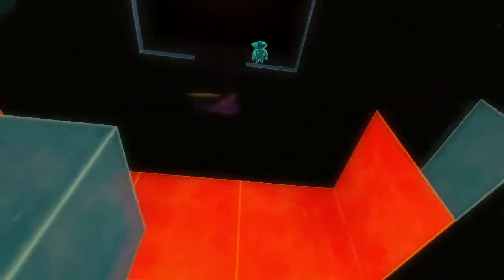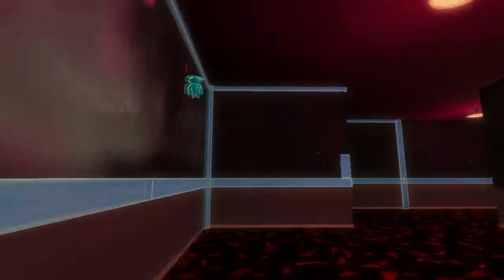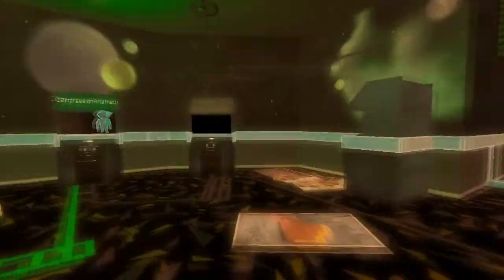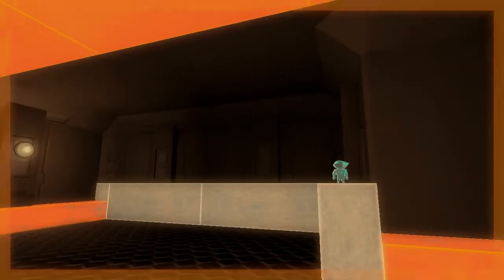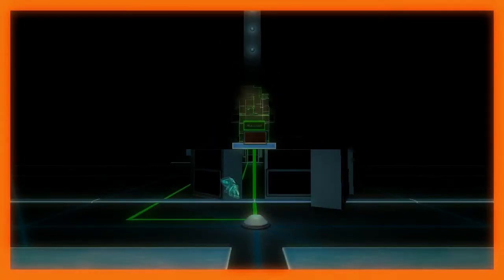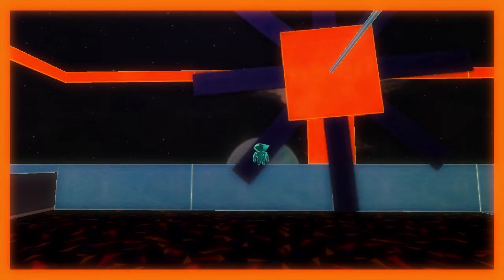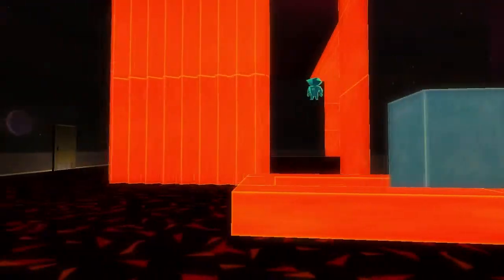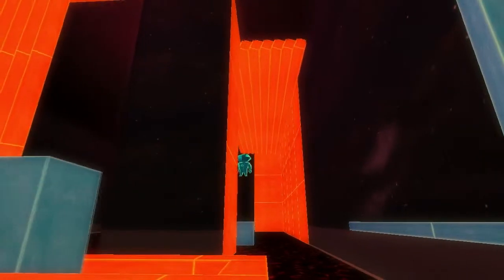Perspective Part 2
More angular visual fun with perspective. Lets get multi dimensional guys